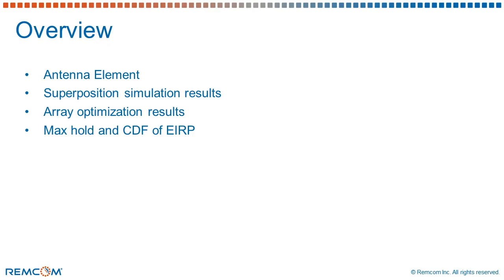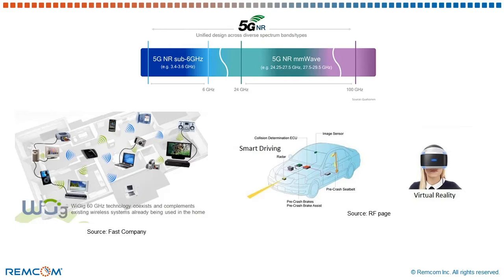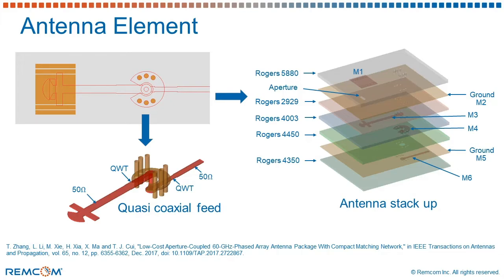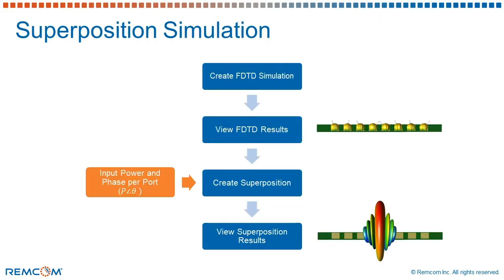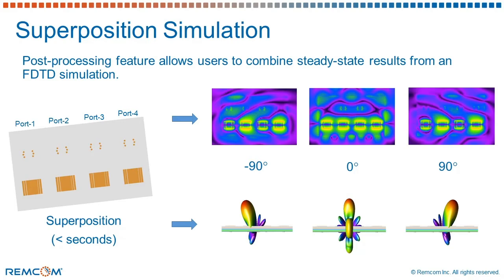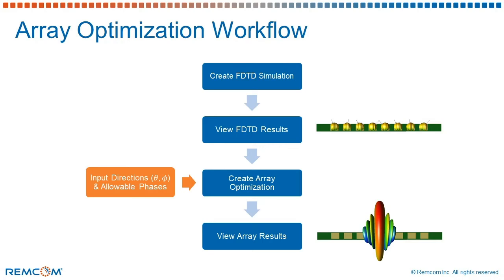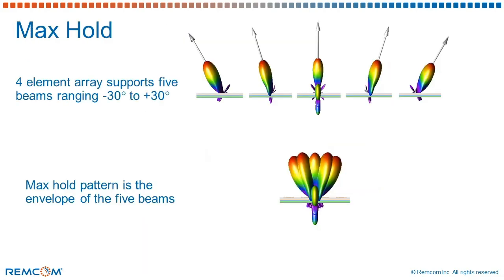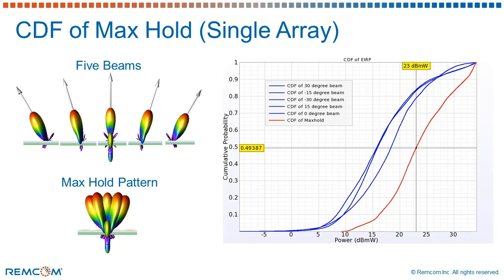IMS 2020 MicroApps: 60 GHz Phased Array Design Using XFdtd for WiGig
In the last decade, there has been a significant increase in wireless data requirements, resulting in a demand for high bandwidth, multi-Gbps, and short-range wireless applications.  Efforts by consortiums, such as Wireless Gigabit Alliance (WiGig) and IEEE 802.11ad, to establish a 60 GHz wireless ecosystem would increase consumer product development for this market exponentially.  To achieve such high throughput systems, high-gain phased array antennas would be desirable for achieving higher spatial coverage.

In this presentation, we discuss analyzing and optimizing an aperture coupled 1x4 patch antenna array with a compact, fan-shaped feeding network for operation in 60 GHz band using Remcom’s full-wave electromagnetic simulation product, XFdtd®.  We also demonstrate XFdtd’s two new features: superposition and antenna array optimization.  The superposition simulation provides a means for checking the performance of individual elements in an array, each with a different input power and phase.  The array optimization feature allows users to estimate the excitation for each element in the array for a specified EIRP.  Further, the total spatial coverage of designed phased arrays will be accurately estimated.